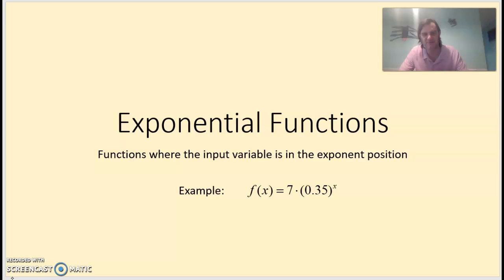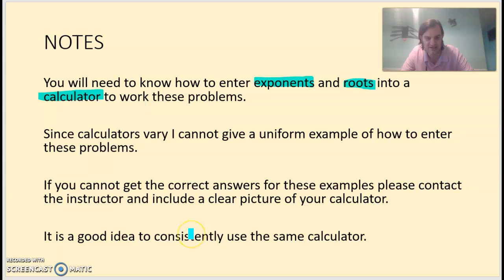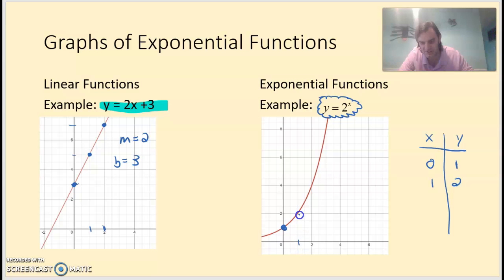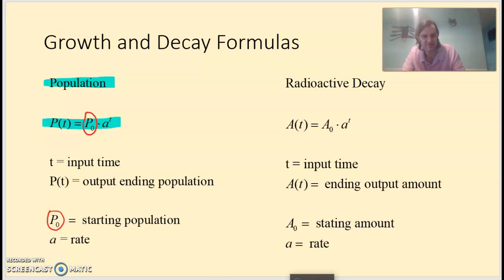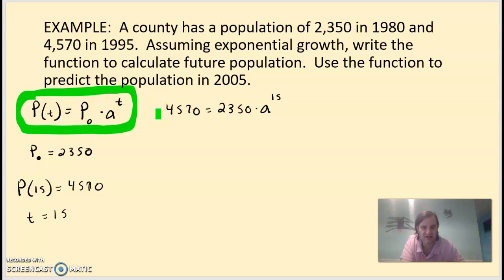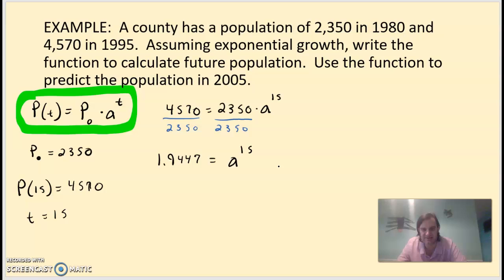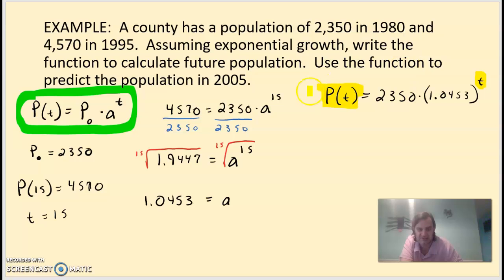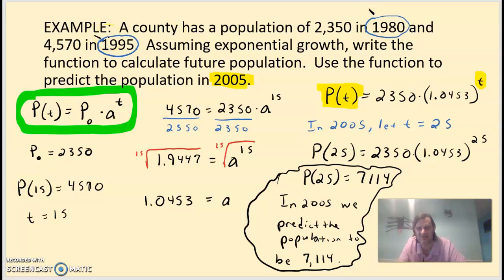Exponential Function Intro